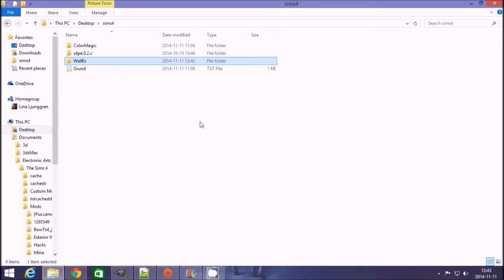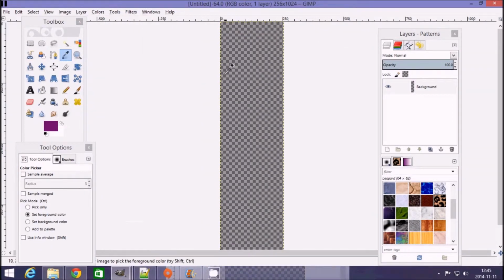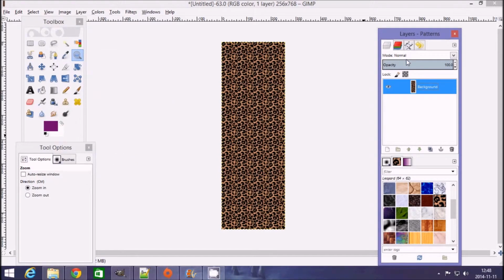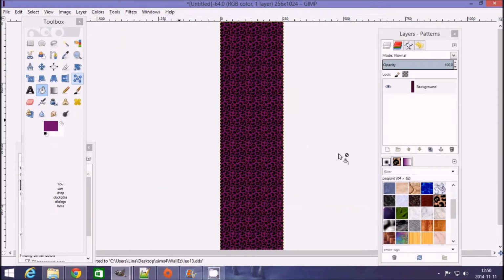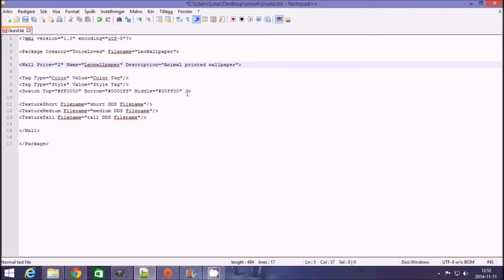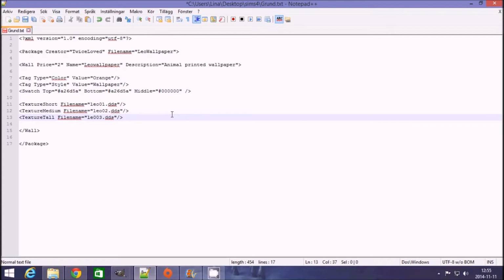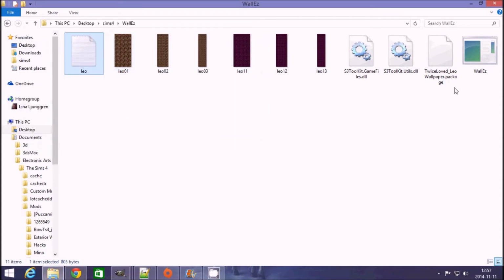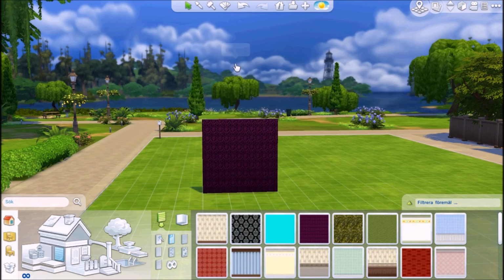WallEzTutorial, using GIMP, for The Sims 4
A tutorial for creating wallpaper for the sims 4 by using WallEz and gimp. Links to program and plugins: